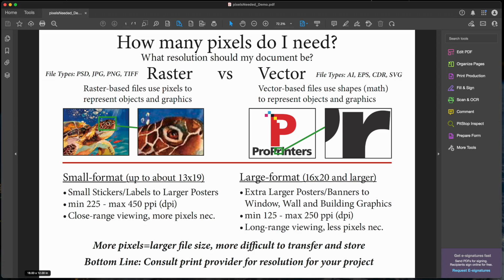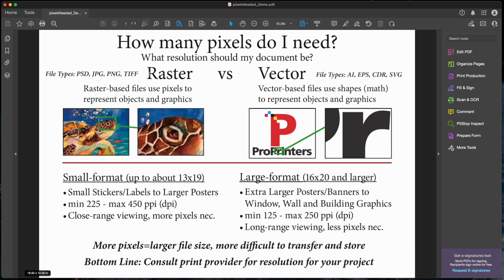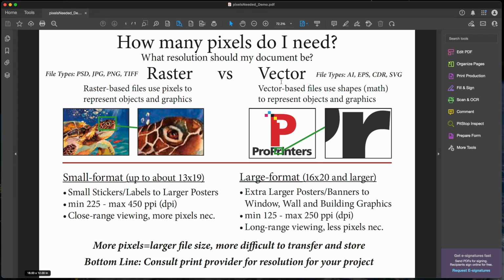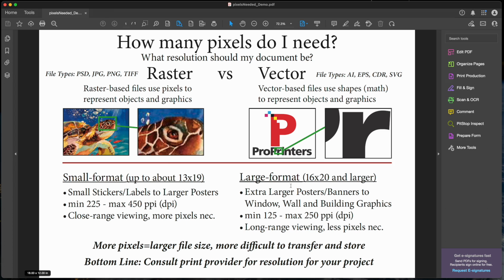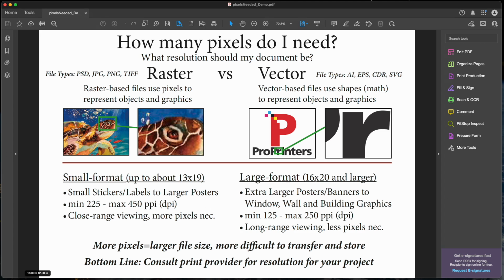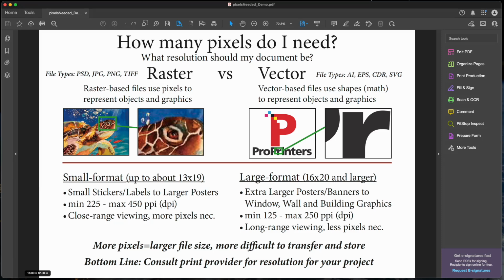How Many Pixels Are Needed? Resolution, Raster, and Vector; A Brief Explanation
In this video Ryan briefly explains the difference between Raster and Vector graphics and also the amount of pixels needed in a file for high-quality output.